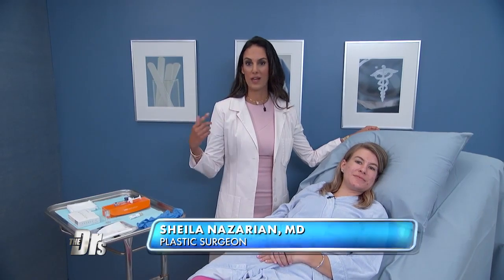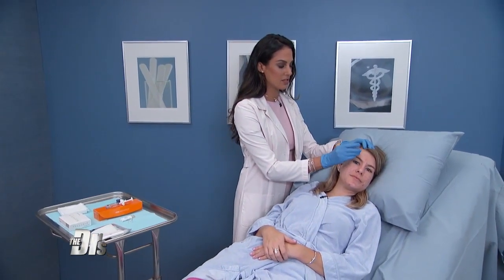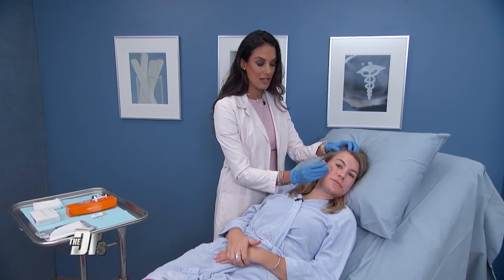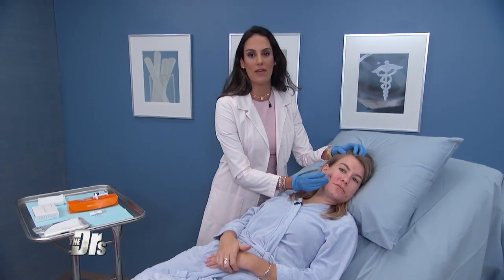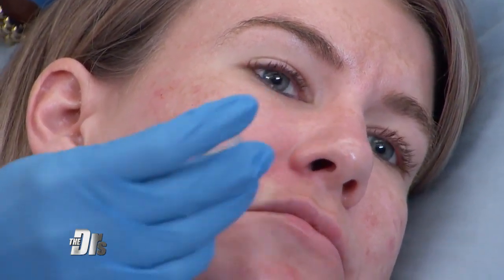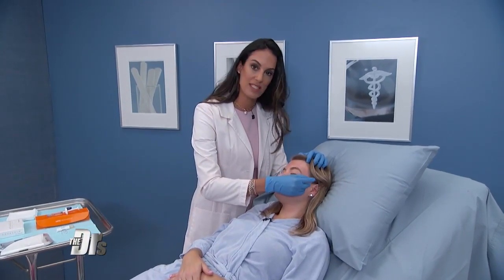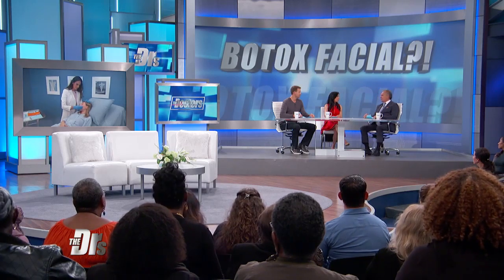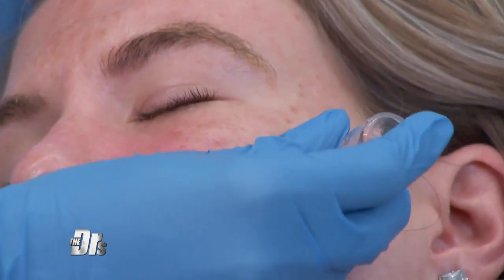Can Botox Boost Your Facial?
The Doctors are joined by plastic surgeon Dr. Sheila Nazarian who demonstrates a facial that uses Botox – stamped into the skin – on a patient who is dealing with redness and acne. Find out how this delivery of Botox is different than a traditi